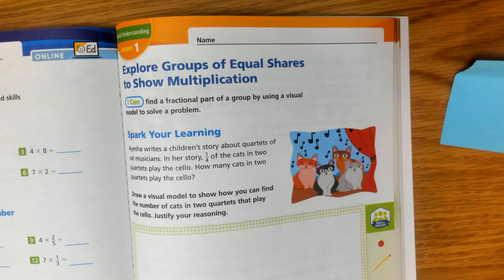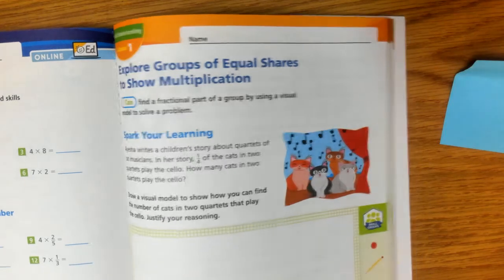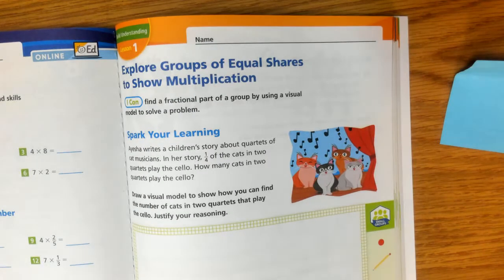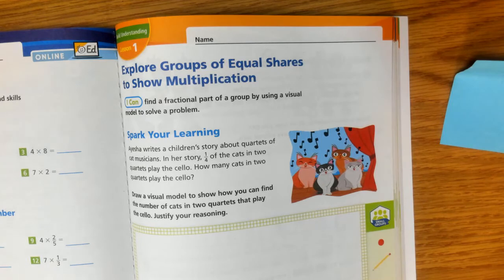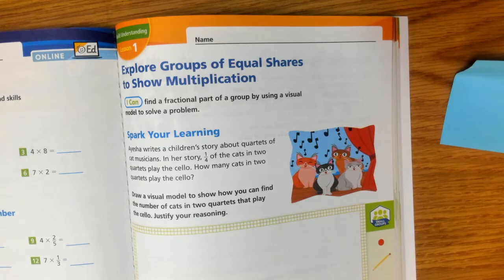5th Grade, Module 8, Lesson 1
5th Grade Into Math, Module 8, Lesson 1, Explore Groups of Equal Shares to Show Multiplication, pg. 181-184, CCS Remote Learning